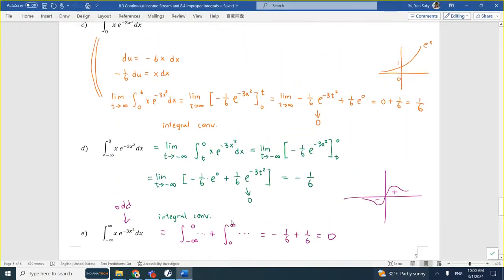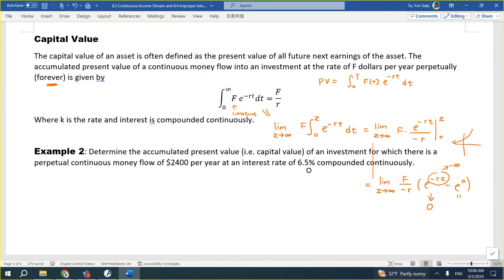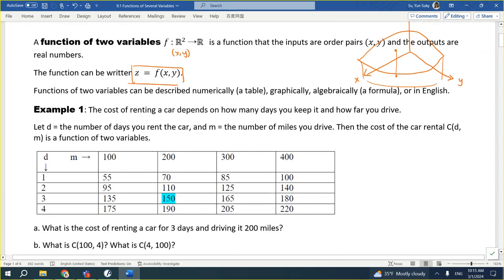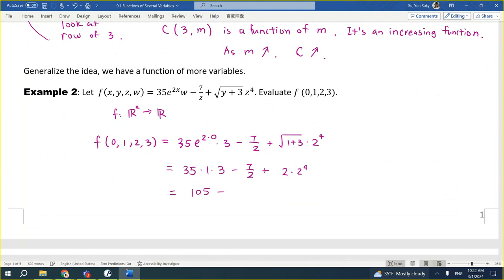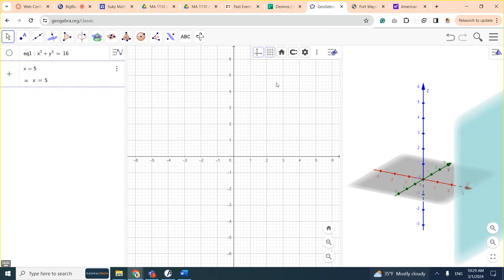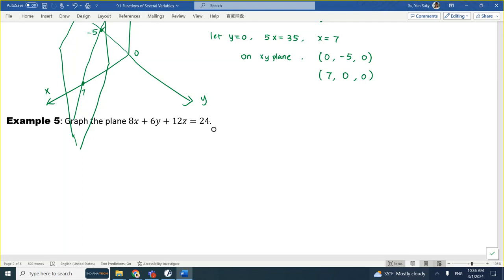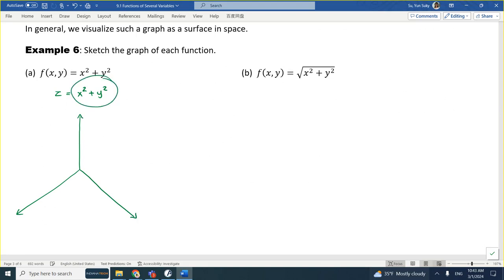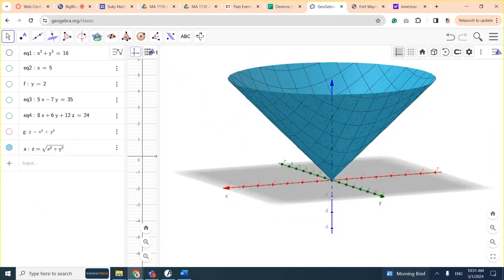Applied Calculus II Conference 7 F